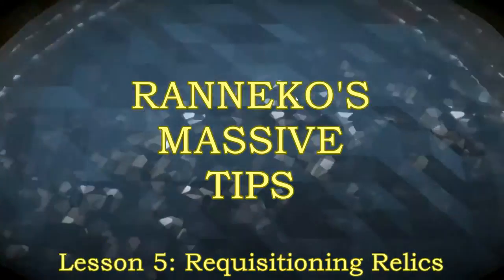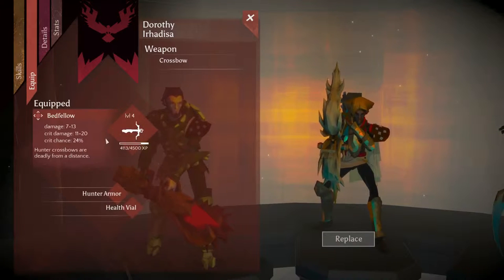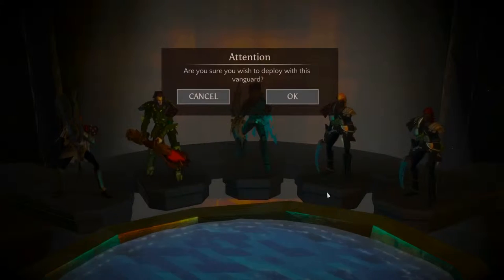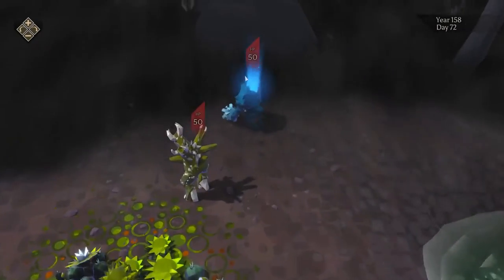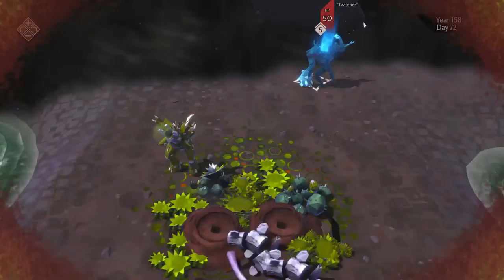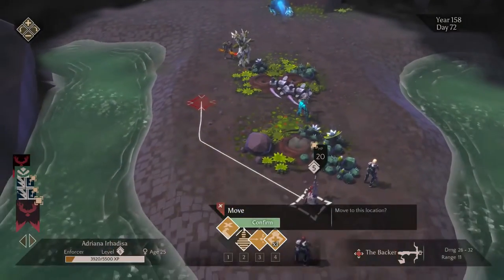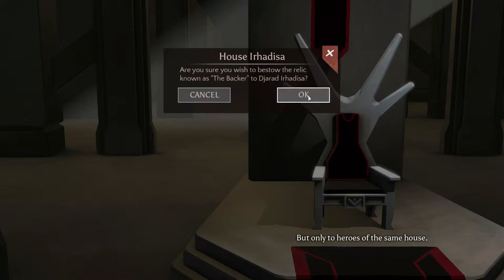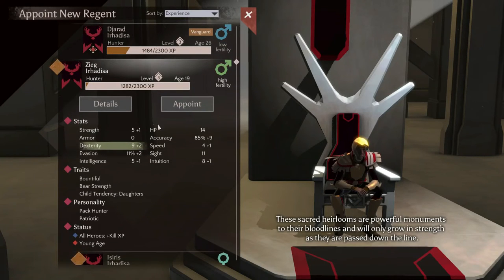Massive Tips Lesson 7: Requisitioning Relics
Relics are one of the less explained systems in Massive Chalice. They are generated through random events and through awesome heroes dying having spent a lifetime using normal weaponry.

To keep them around and use them effectively you really should keep a few things in mind, like exactly who you hand them down to and how to have them generate in the first place.